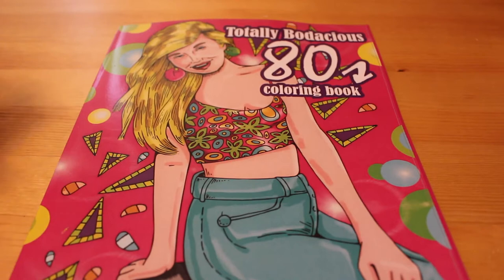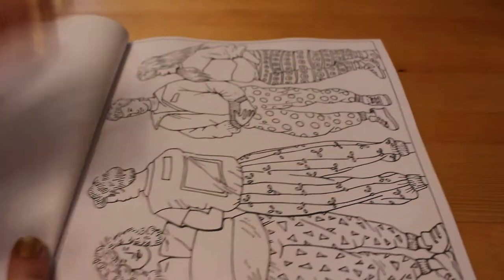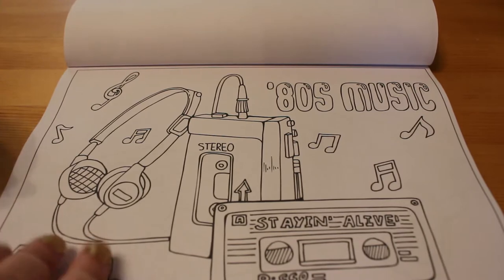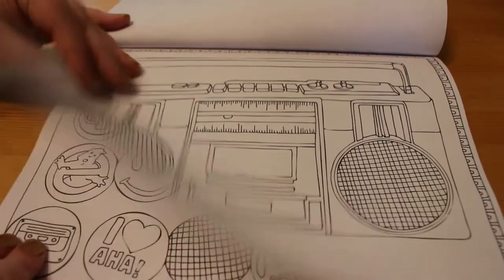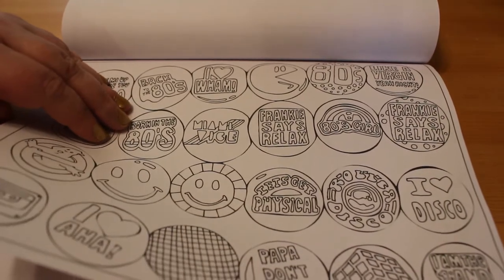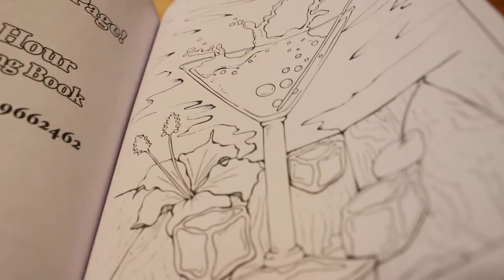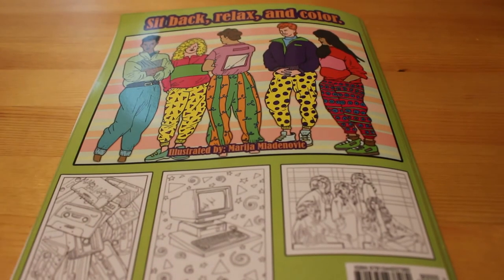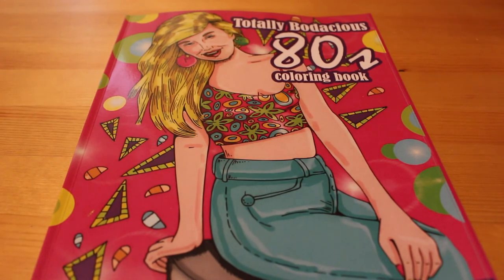Zenmasters Totally Bodacious 80s Coloring Book Flip Through